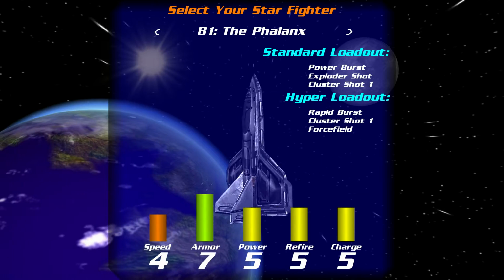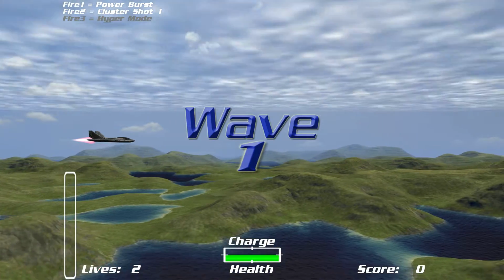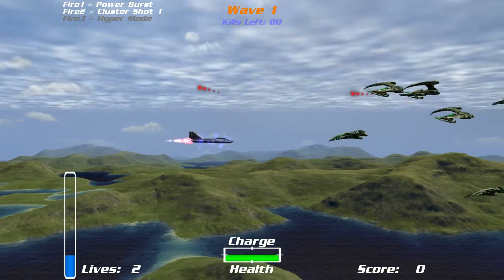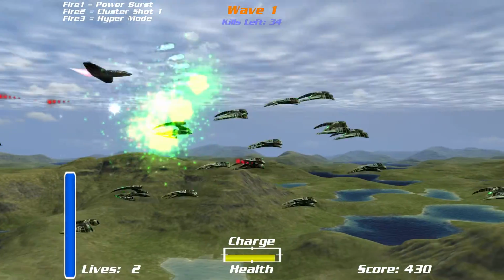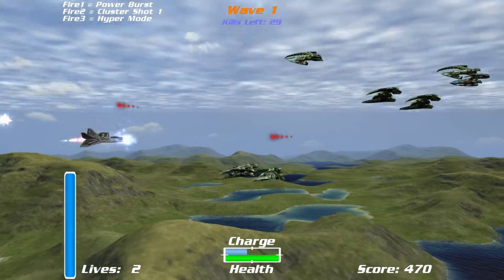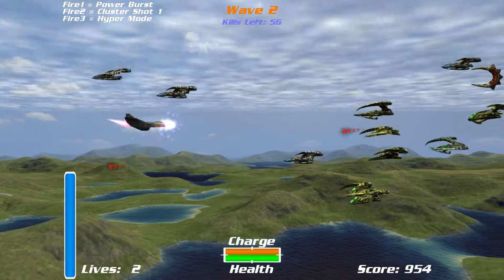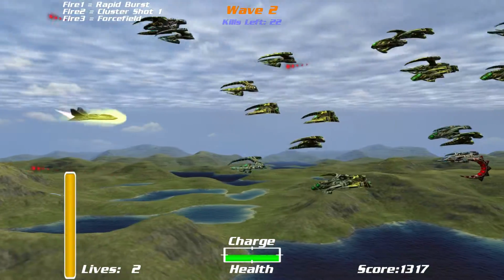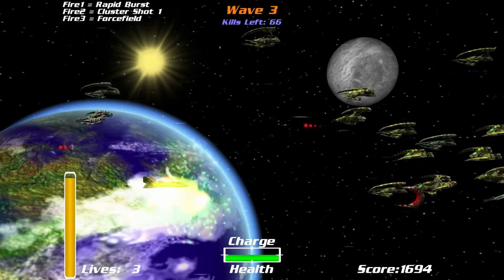BlastZone 2 Weapons DLC Part1 - The Phalanx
This video showcases the new weapons DLC for BlastZone 2 and its the biggest gameplay content update ever released for the game.  Thia video focuses on the Phalanx ship and its brand new weapon loadout.  Hope you like the new content and more videos will be released soon.  Enjoy!

BlastZone 2 is available now for Steam and Android devices.  Enjoy!

Amazon App Store: